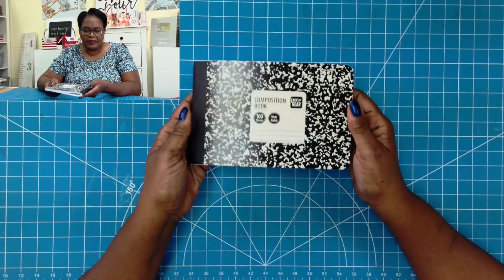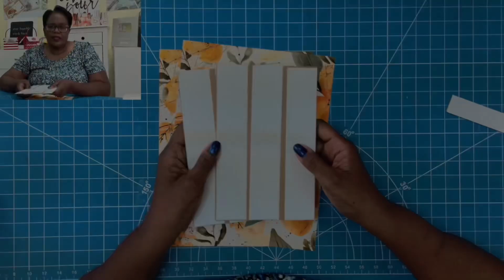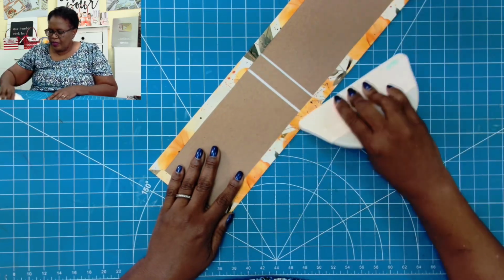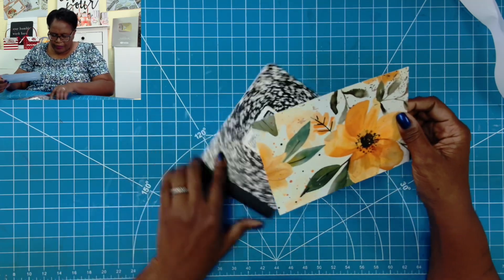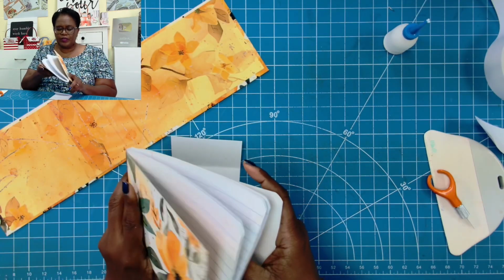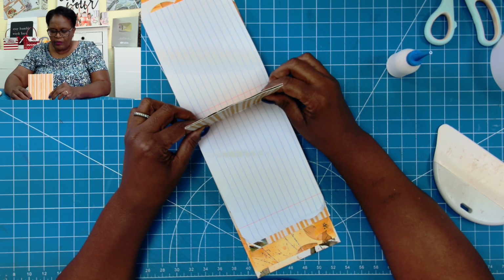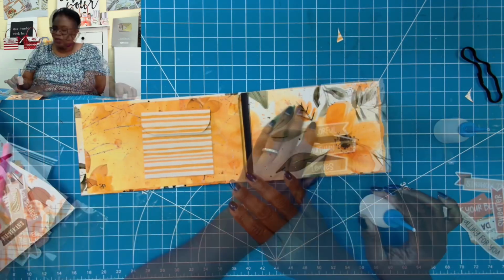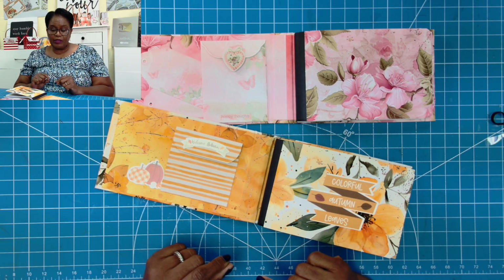BRILLIANT COMPOSITION BOOK MAKEOVER! quick and easy tutorial! A MUST SEE!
Check out how easy this composition book makeover is!  It is INCREDIBLE!LOOKING FOR THE BEST PAPER CRAFT TUTORIALS ON YOUTUBE?  Then you have come to the right channel😀.